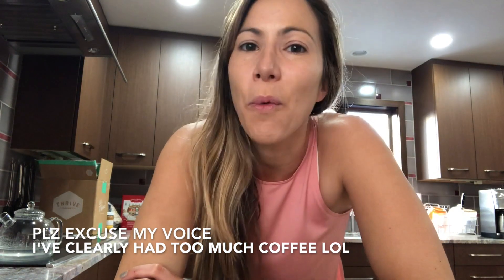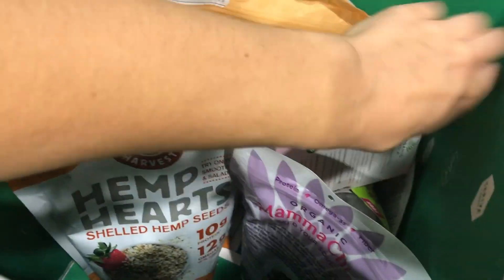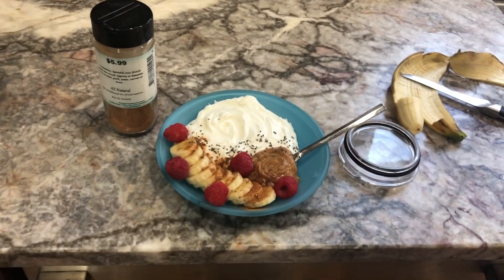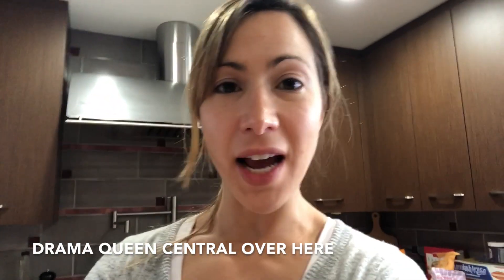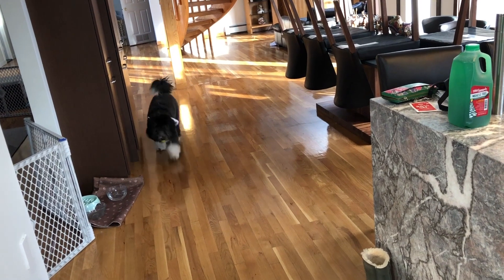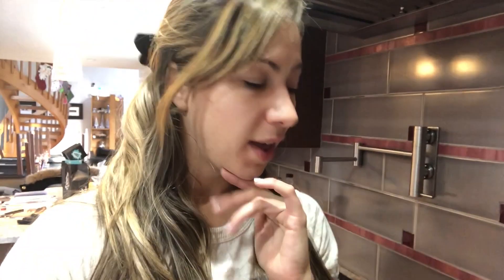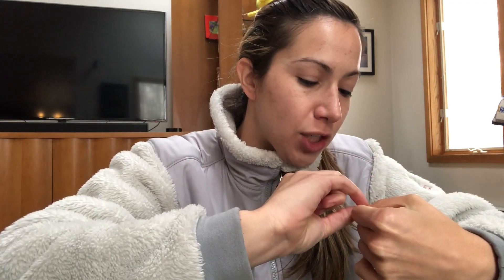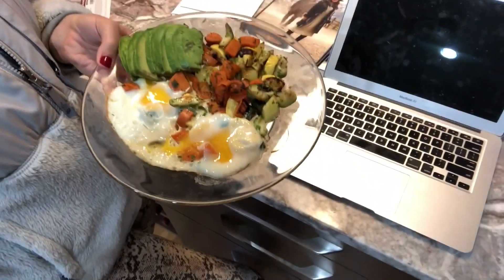VLOGMAS Ep. 2: food blogger fail, behind the scenes, creating content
in today's vlog, i mess up big time creating content for a brand (whoops!), but take you behind the scenes as i clean up my mess (literally & figuratively) & shoot pics. i share a few tips & tricks, too ;)

if you'd like, head to my blog for healthy living tips, recipes and general life things

also, let's be friends!